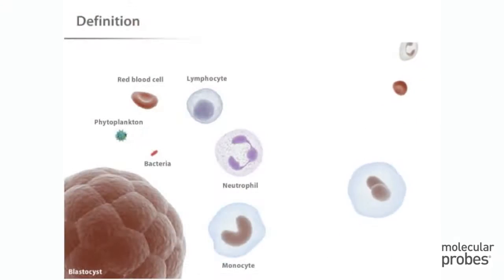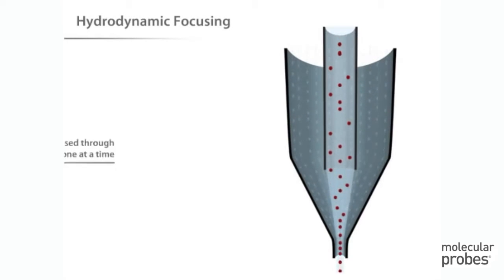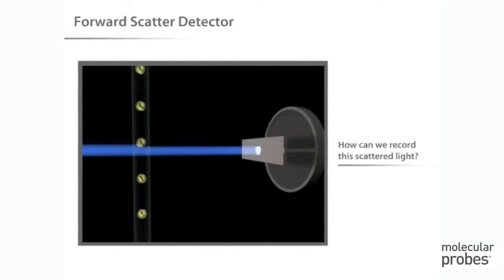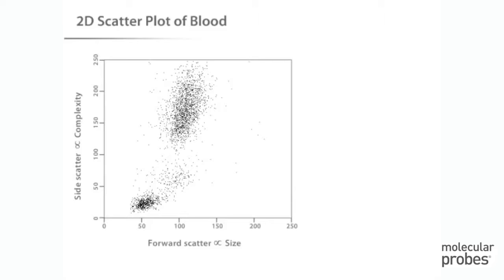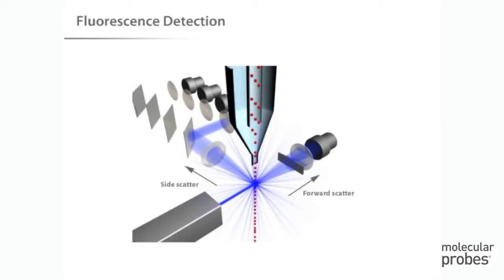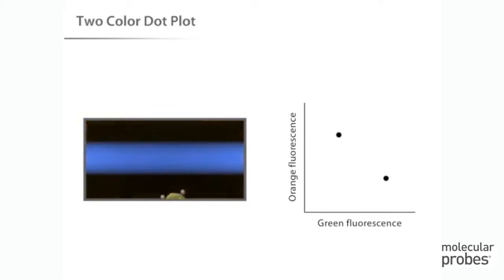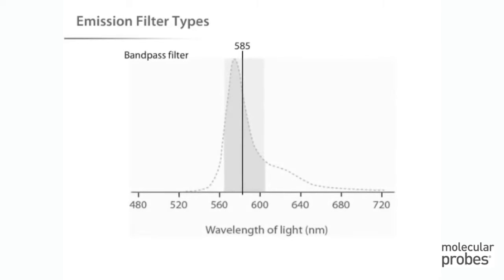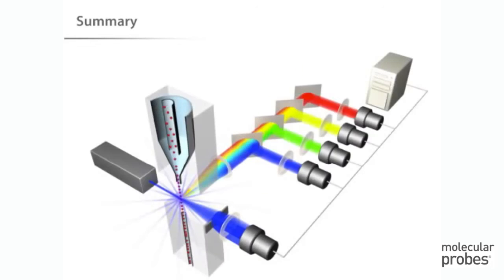Molecular Probes Tutorial Series—4 Introduction to Flow Cytometry